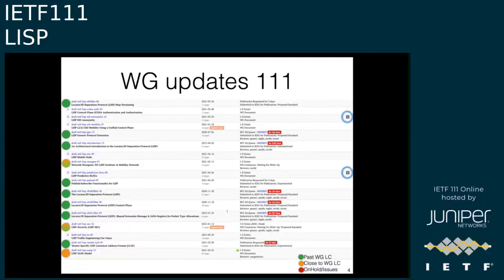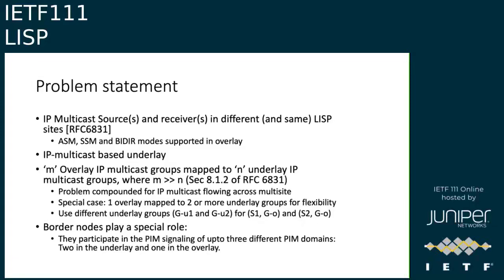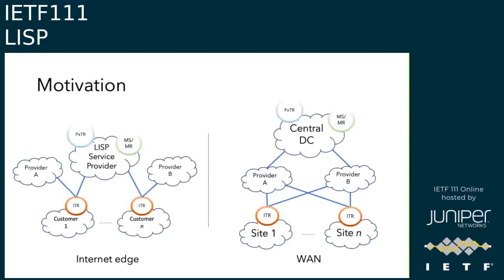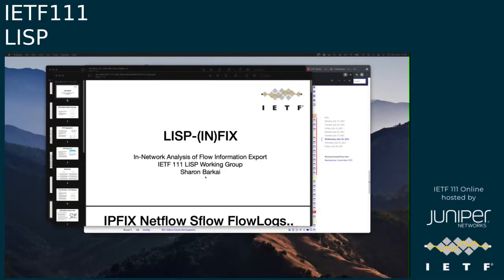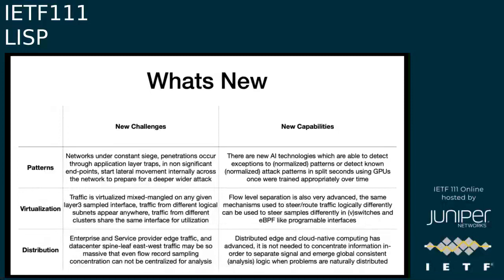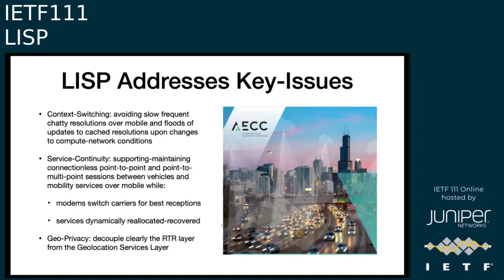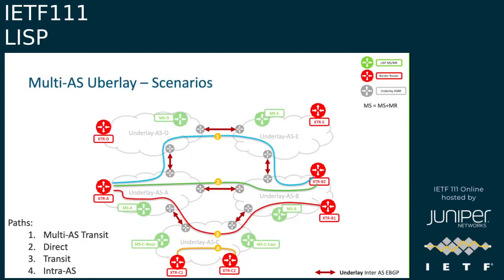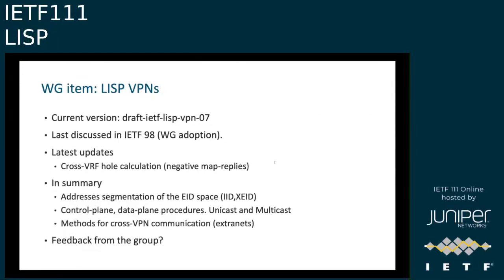LISP 20210729 1900